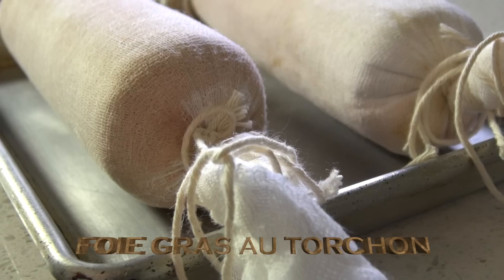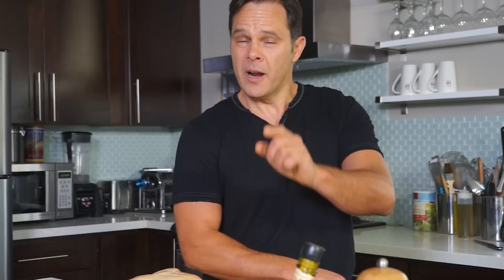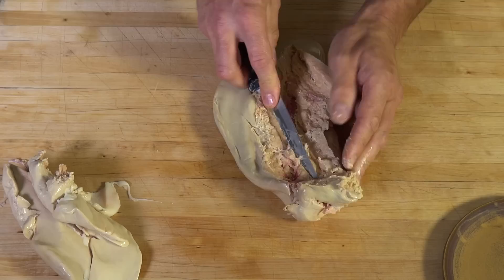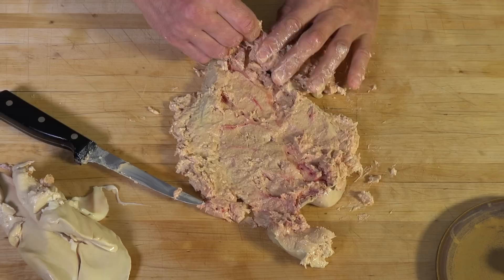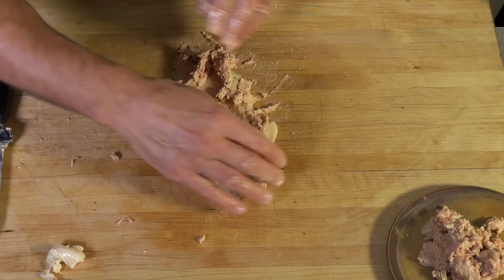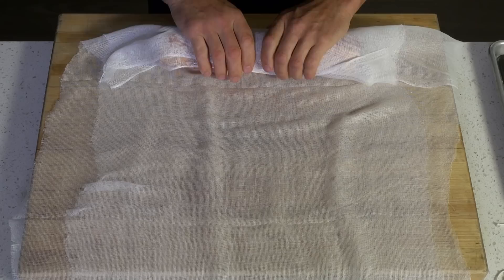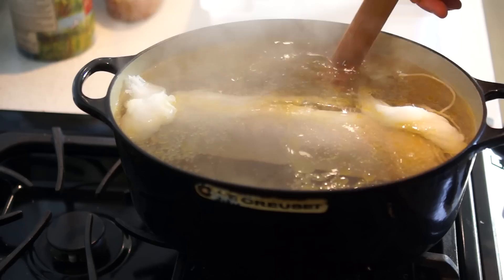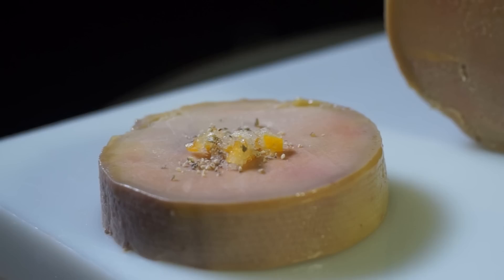Foie Gras Au Torchon – Bruno Albouze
Learn how to make your own foie gras au torchon, a pure delicacy!